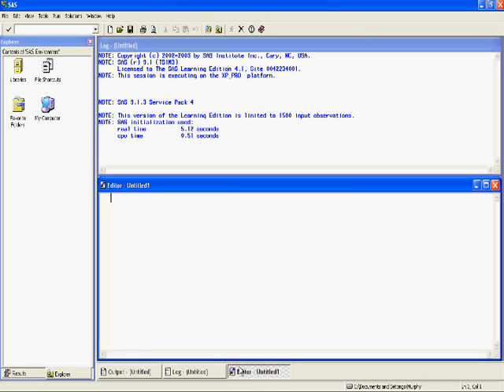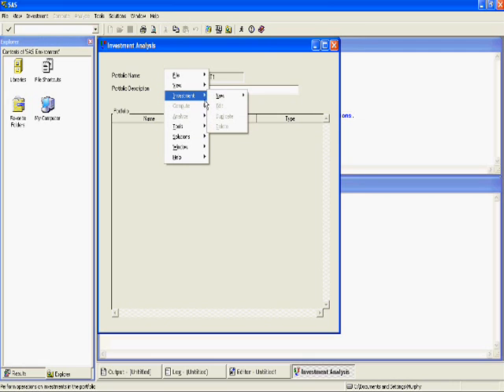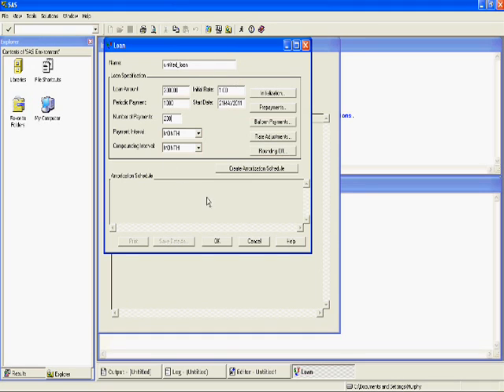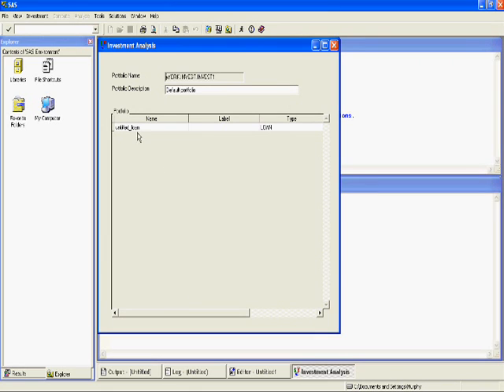Personal Finance with SAS